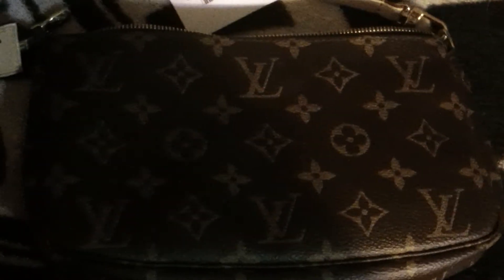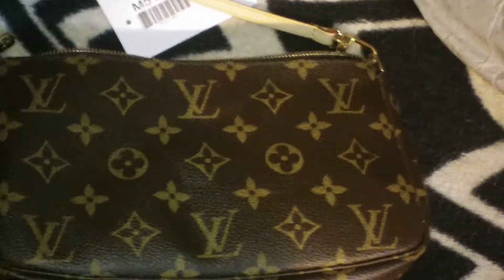Authentic Louis Vuitton Pouchettes for sale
At $100 under retail price they are authentic bags.
When they are sold the video will be pulled